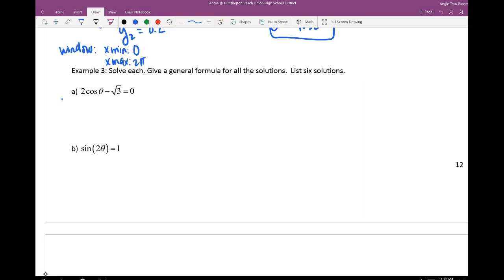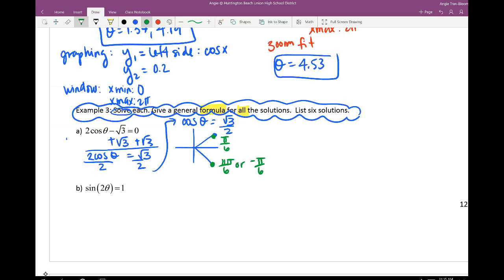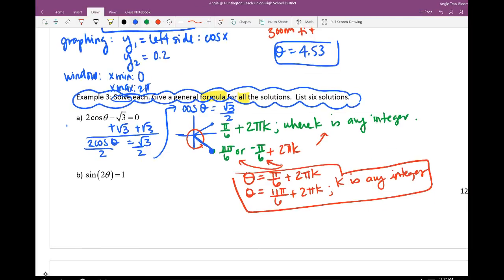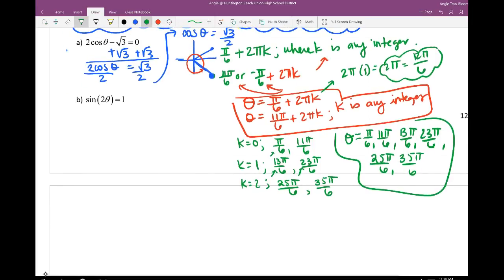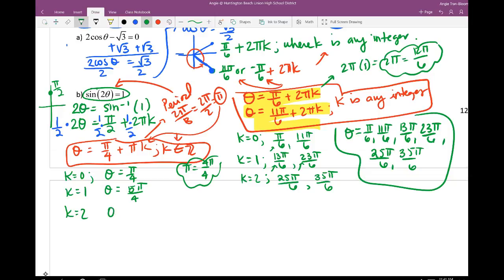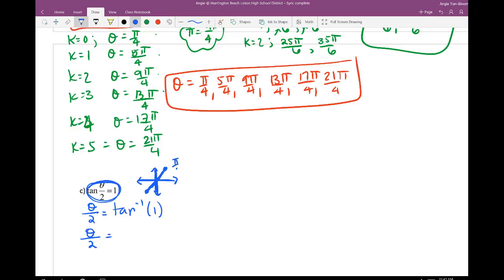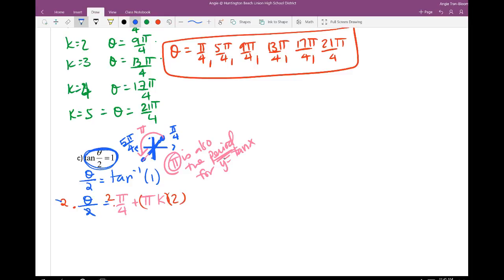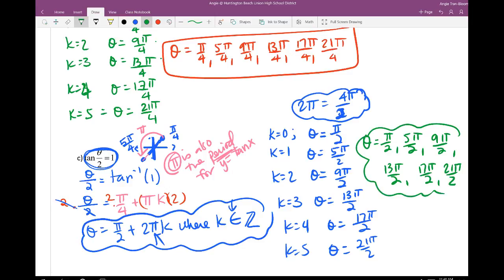7-3 example 3